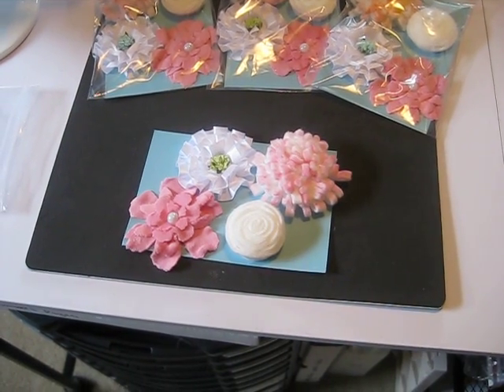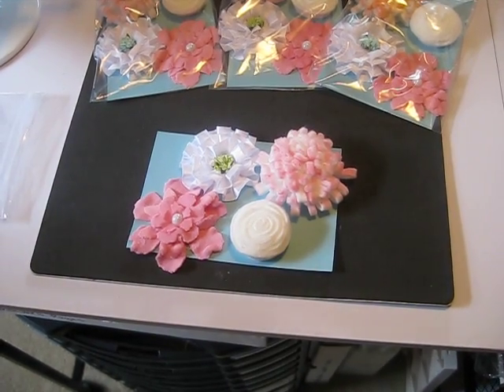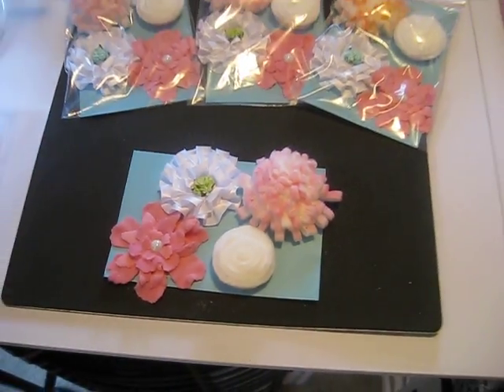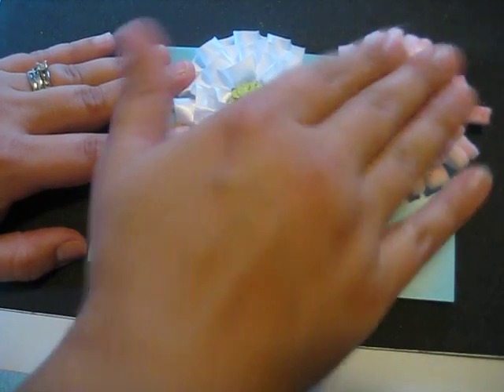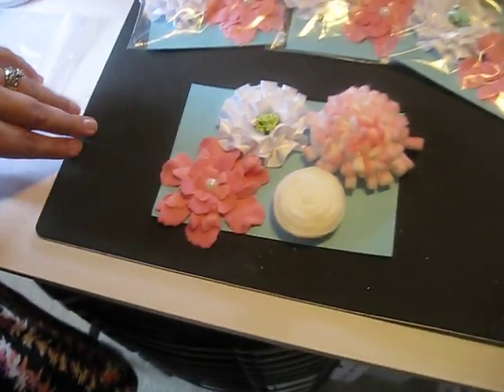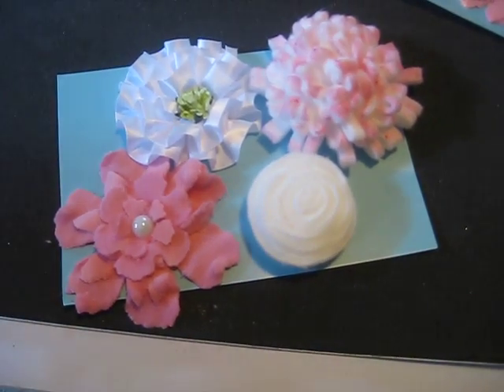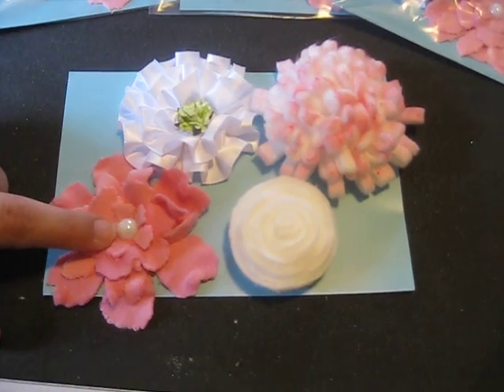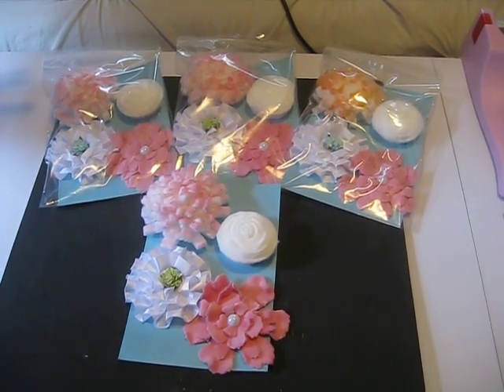Shabby Chic Flowers for YPP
These are my August flowers for the swap on YPP. The theme was shabby chic.